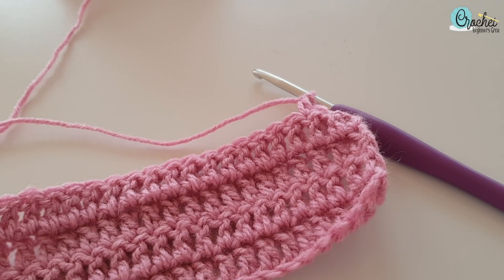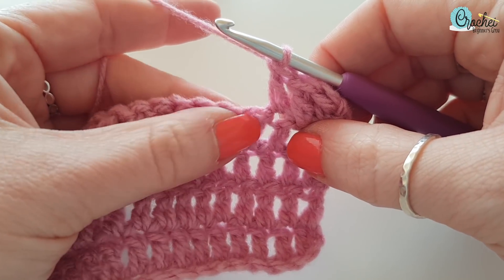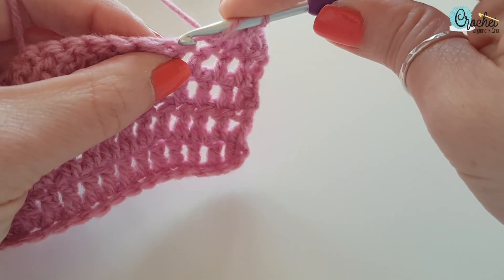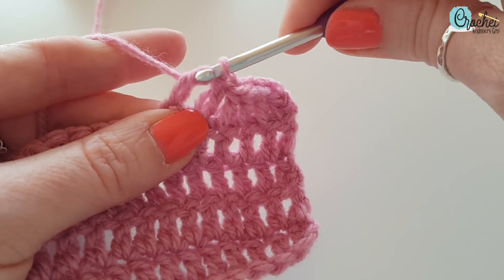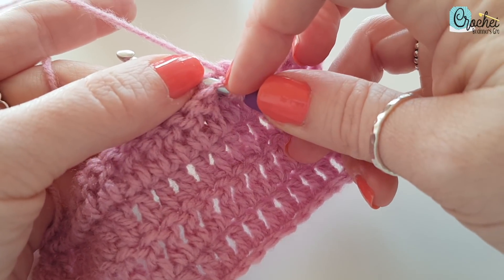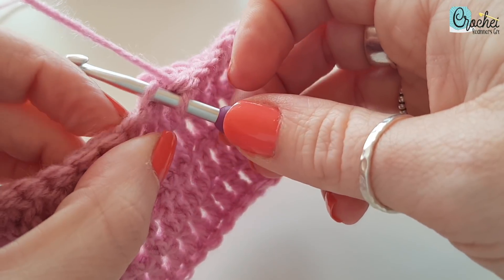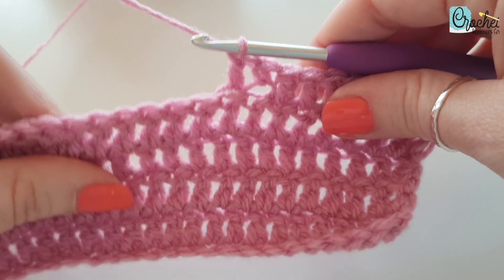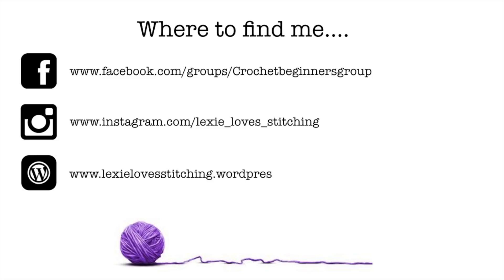How To Crochet - Where To Work Your Stitches (CC Available)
Welcome to my Crochet for Absolute Beginners Series.
In this lesson I will teach you where to work your stitches so that you always work into the correct space.

To purchase the Robin Yarns that you see in this video, head over to Love Crochet

Happy Crocheting!!
Alexandra xxx